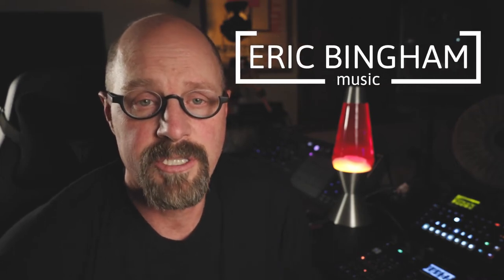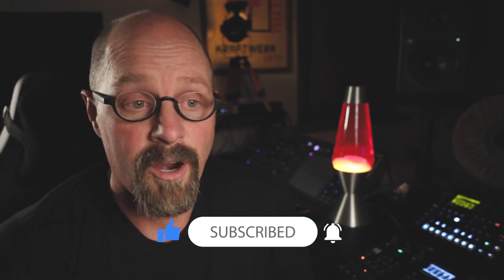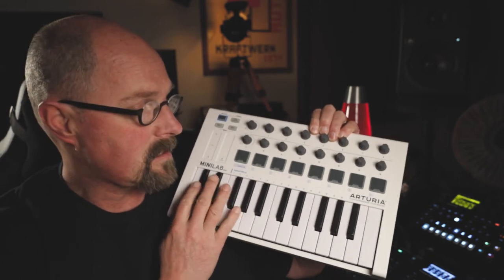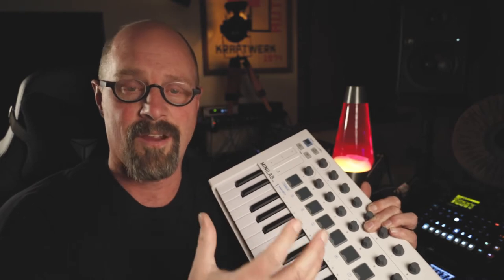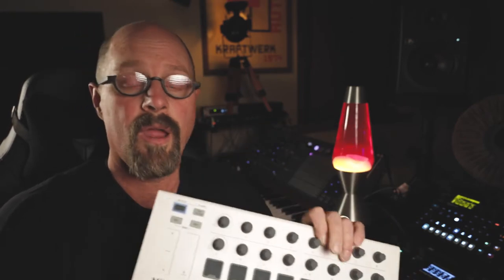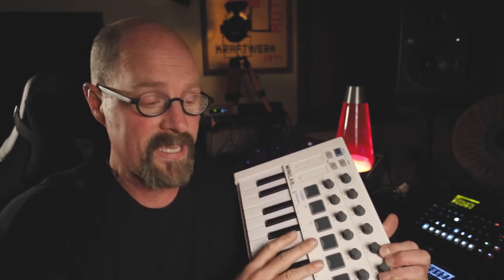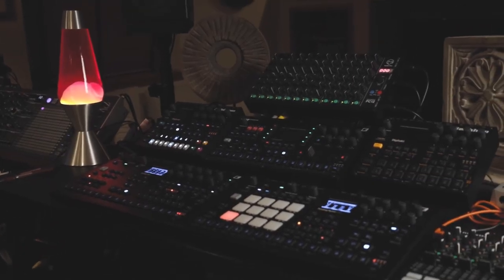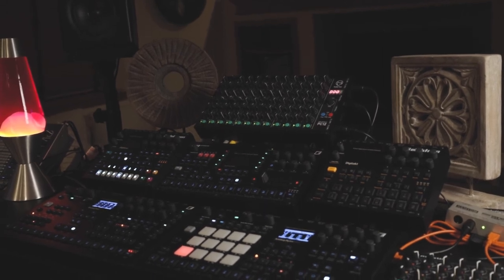Music Production Studio Setup Tips for Beginner Through Advanced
In this video we go over what you need to set up a home studio for music production. We will talk about gear needed at the beginner intermediate and advanced levels, the cost, as well as my recommendations for each. Check out the time stamps below to skip to the section that is right for you.

My Studio Computer:
Mac mini

Pioneer HDJ X10
JBL EON615

Chapters
0:00 Intro
1:55 Beginner Gear Options
7:05 Intermediate Gear Options
20:32 Advanced Gear Options
24:45 My Studio Tour